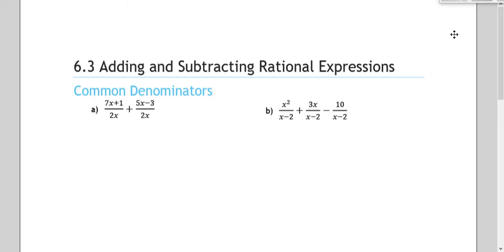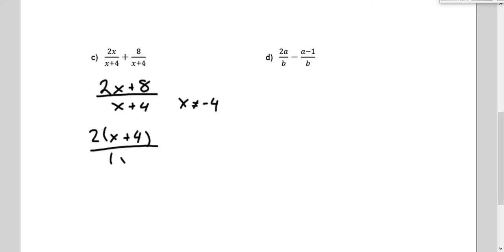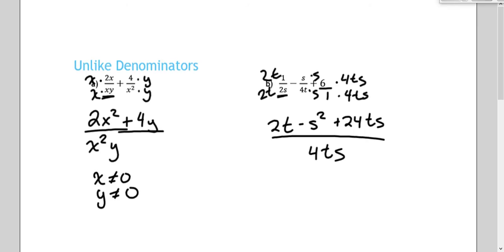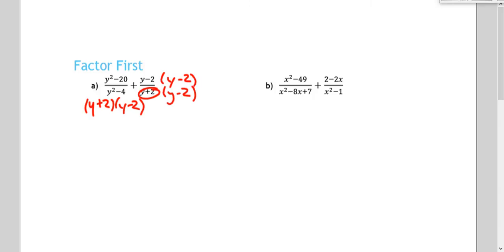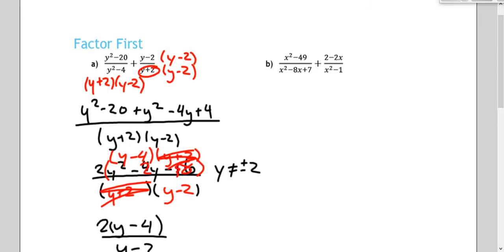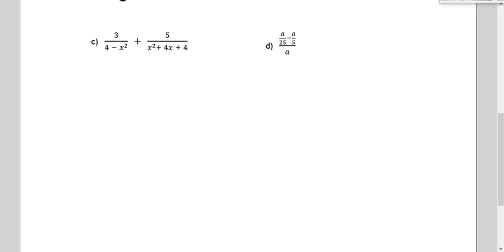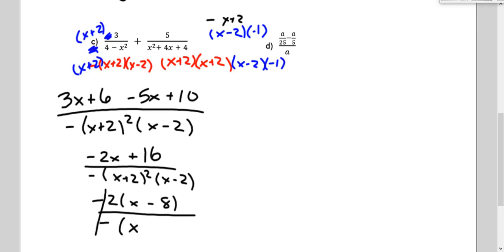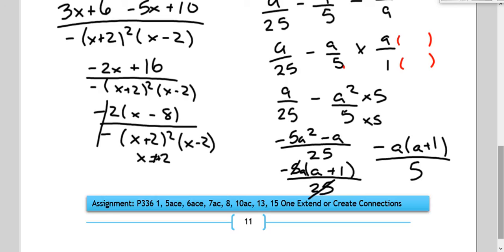Pre-Calculus 20 - 6.3 Adding and Subtracting Rational Expressions